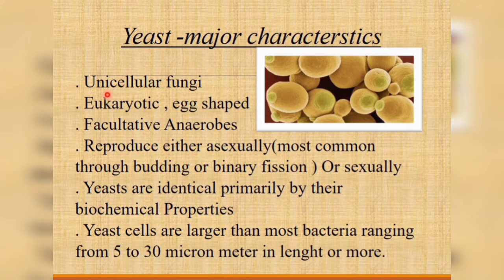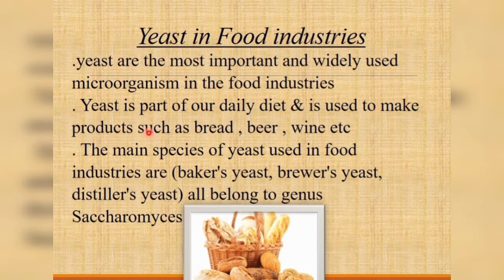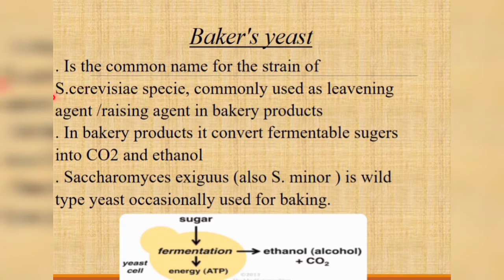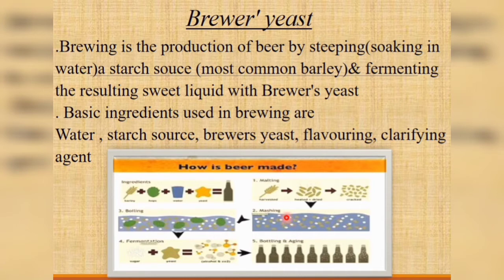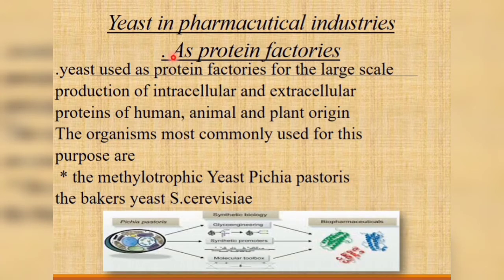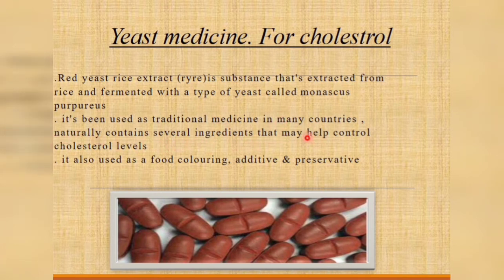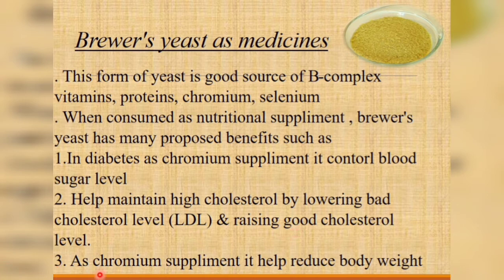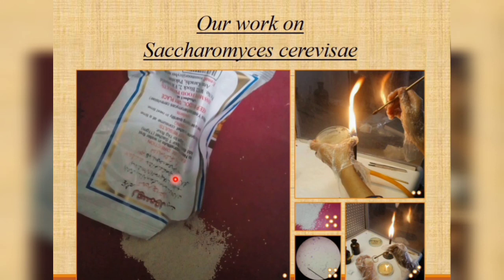Yeast cell - major characteristics and it's industrial uses by Science and the Scientist